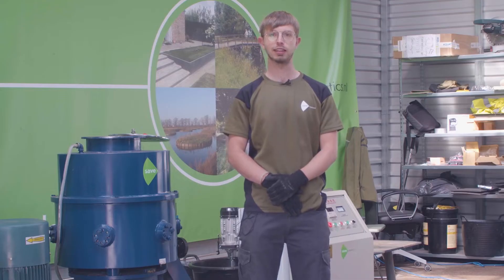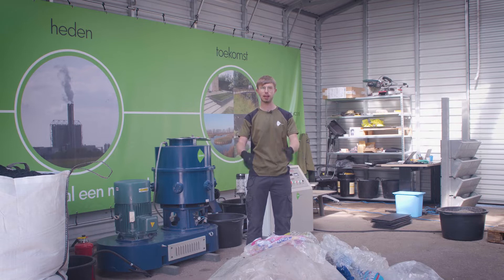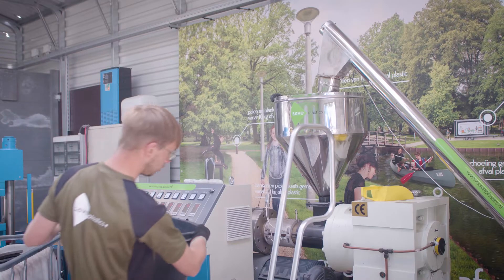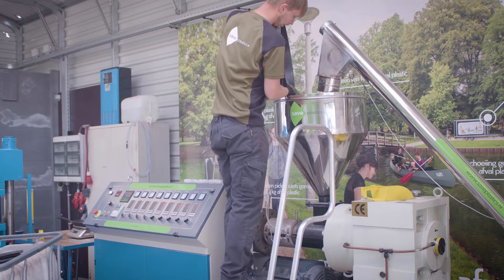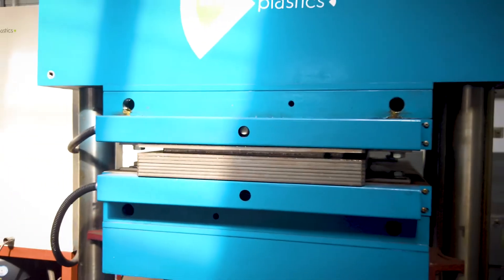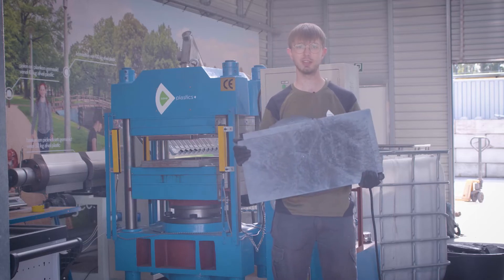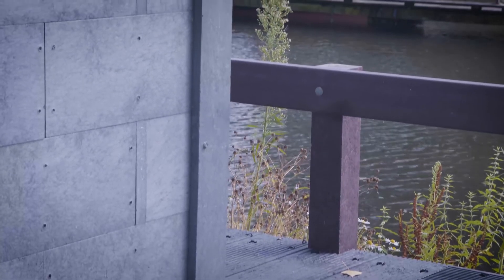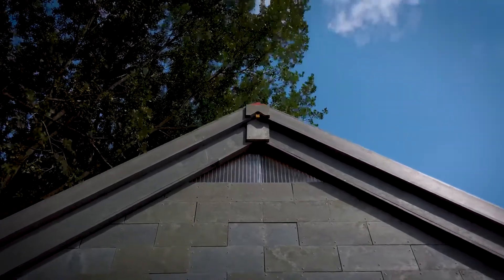EndPlasticSoup - Save Plastics cooperation for recycling mixed plastic - Floriade Expo 2022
EndPlasticSoup is the global initiative for Rotary, Rotaract and Interact Clubs to solve and prevent plastic pollution
Save Plastics to positively contribute to the environment and thus leave a better world for the generation to come